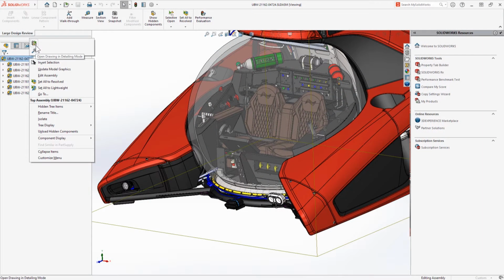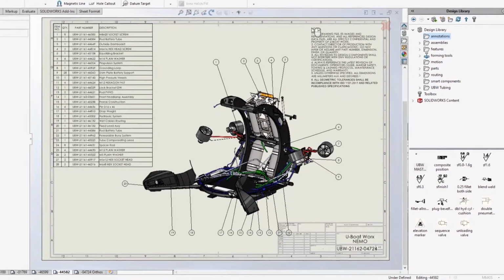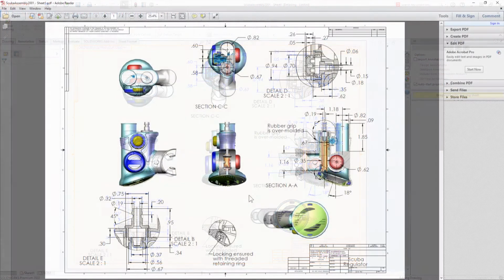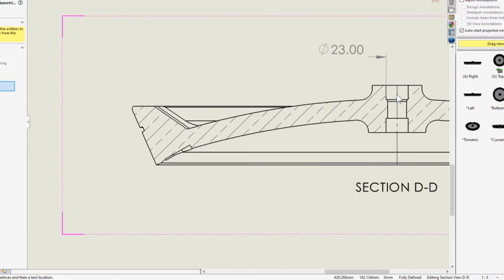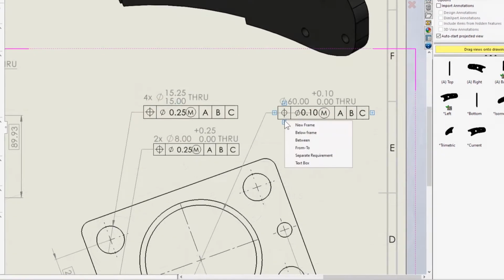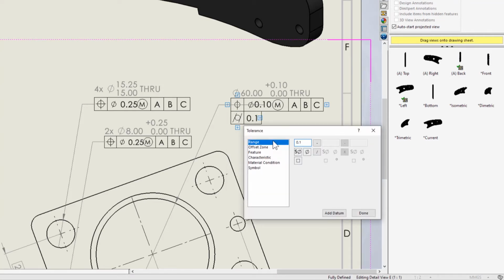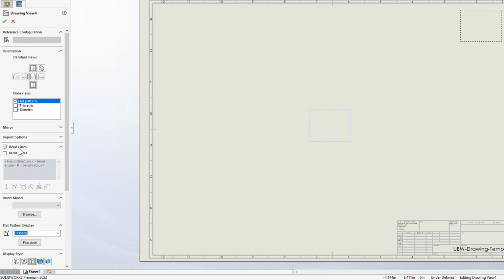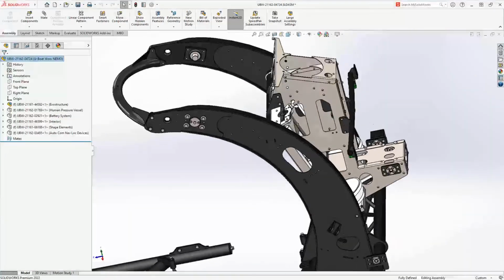SOLIDWORKS 2022 - Drawings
Reproiectarea interfeței de dimensionare și toleranțe geometrice vă permite să lucrați intuitiv, mult mai rapid. Puteți deschide orice desen în modul Detaliere (Detailing), direct din ansamblul Large Design Review. Totodată, listele de debitare pentru structurile sudate (Weldment cut lists) sunt acum disponibile direct în tabelul de componență (Bill of Material).